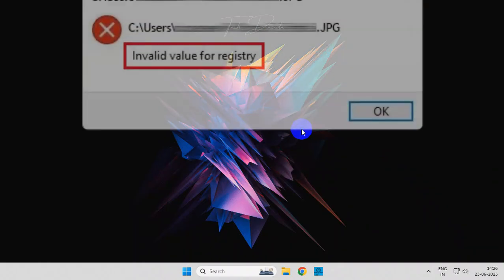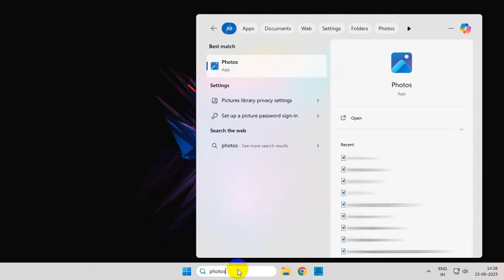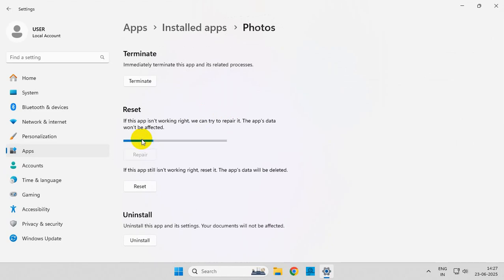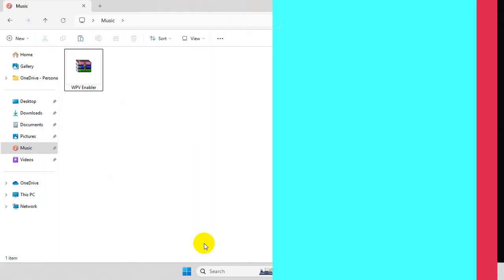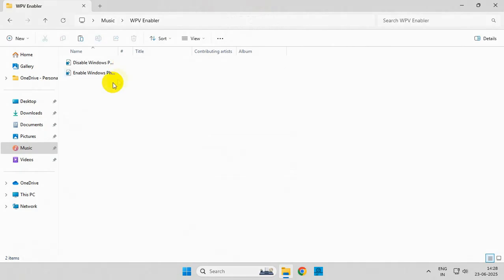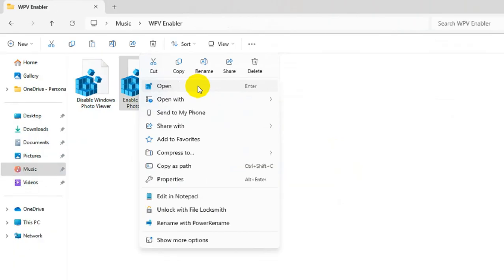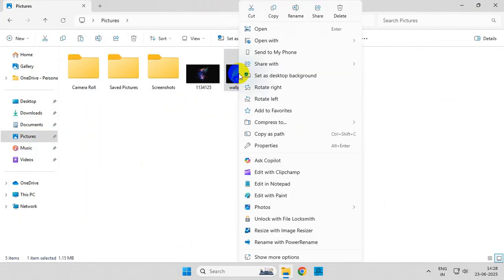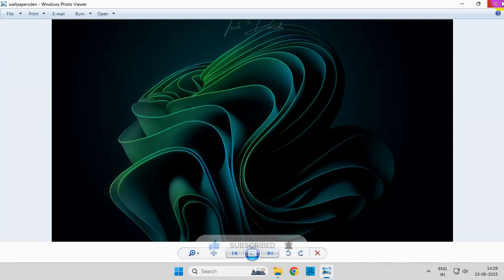Fix - Invalid Value For Registry | Photos App Not Working On Windows 10/ 11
Following this tutorial, you can easily fix the Windows Photos App that throws the error "Invalid Value For Registry" while you try to open an image (.jpg/ .jpeg/ .png) file. As an alternative, I have provided the old Windows Photo Viewer App which you can easily download and use which is one of the best till date provided by Microsoft.